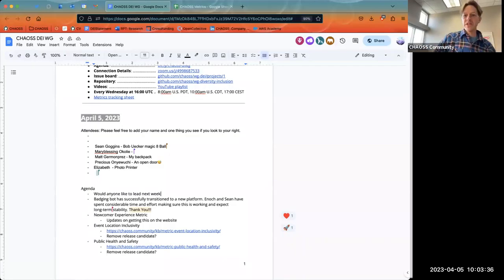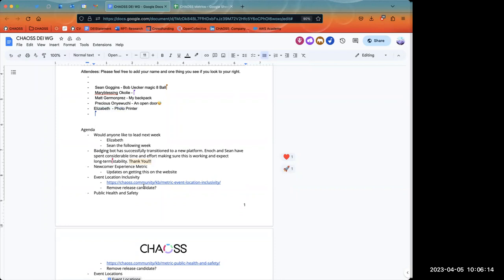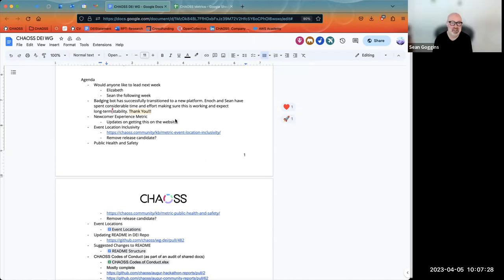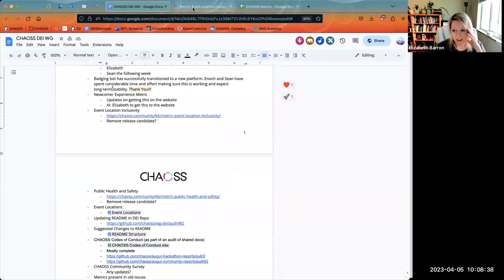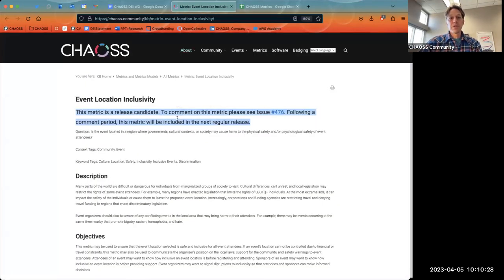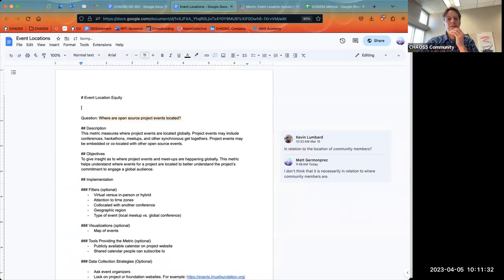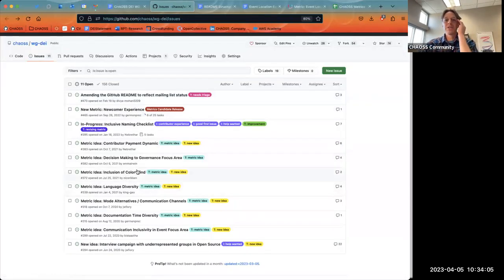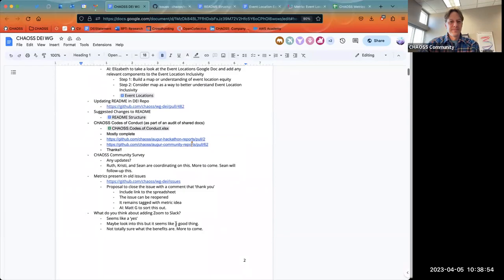CHAOSS DEI Working Group April 5 2023